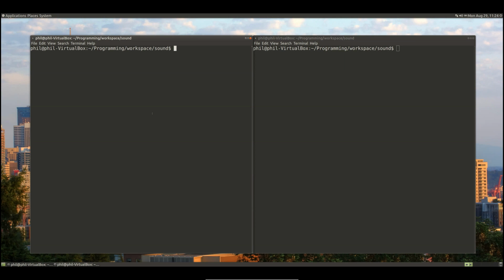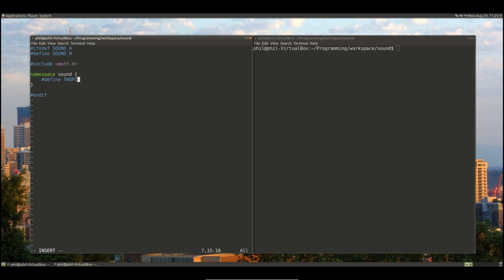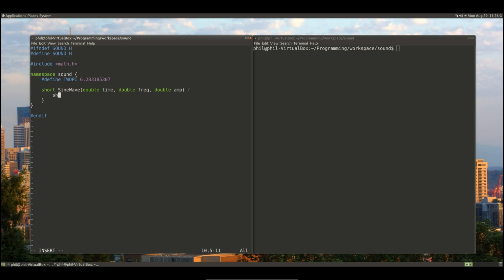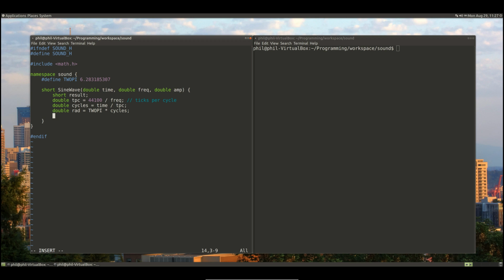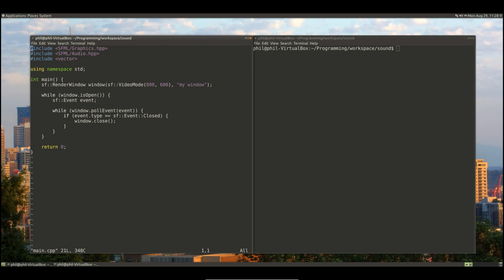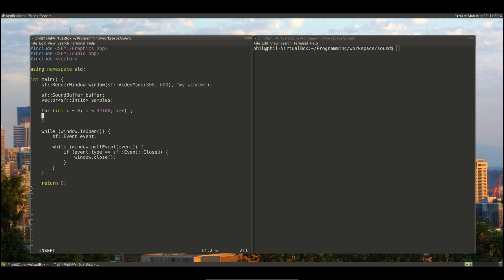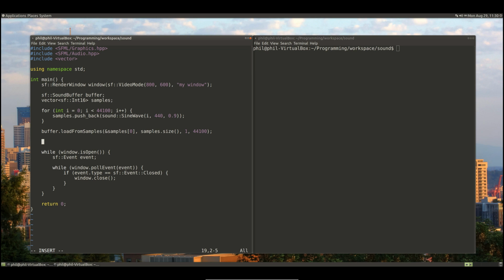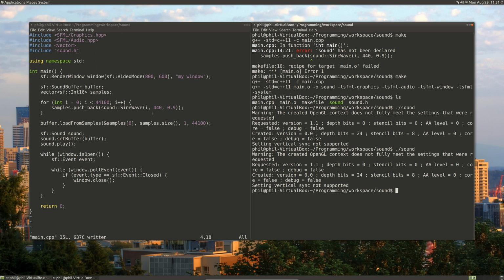#2 Generating Sound - Sine Waves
In this lesson we look at how to generate and play sound waves using c++ and SFML.